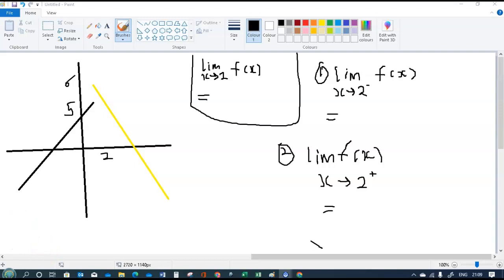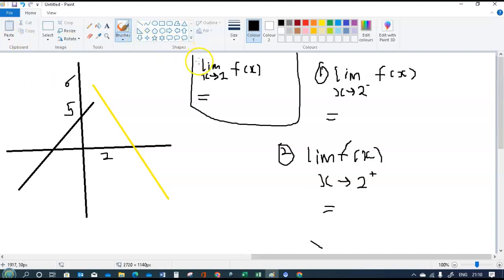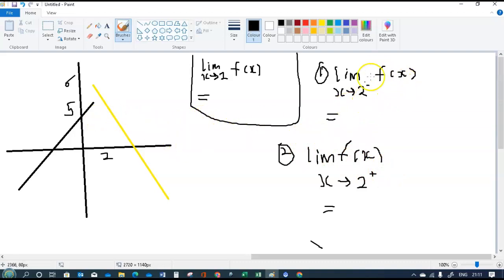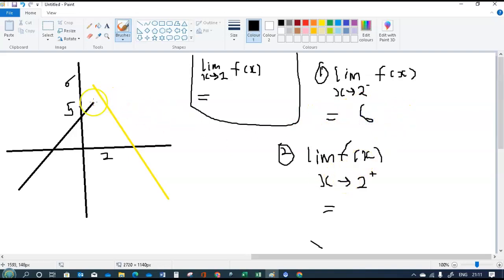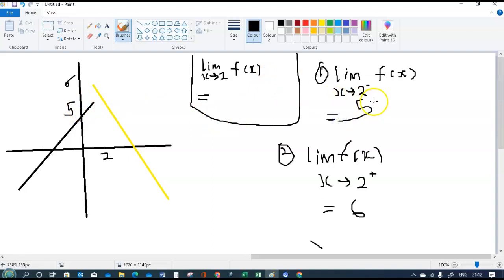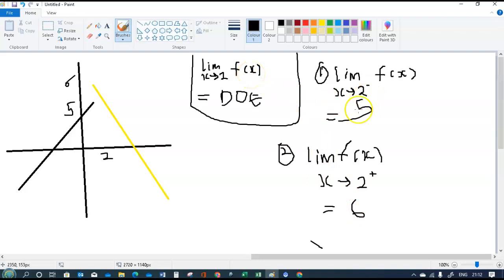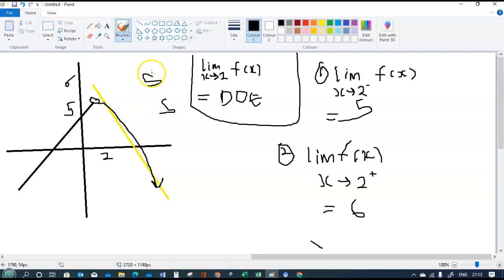One Sided Limits | Exam Questions